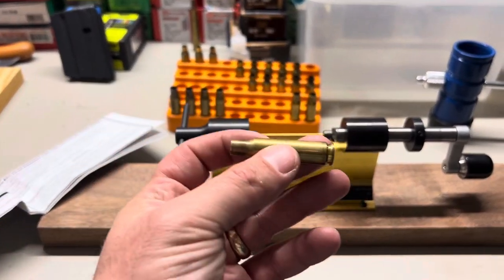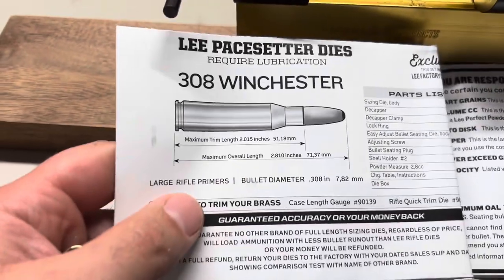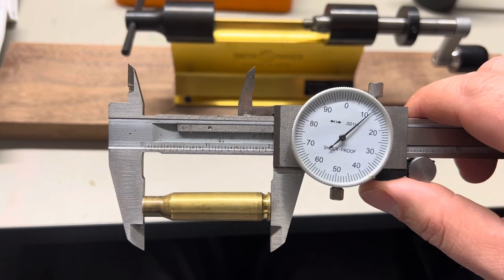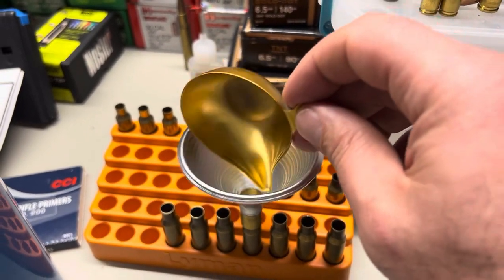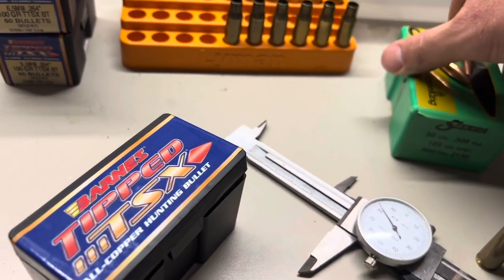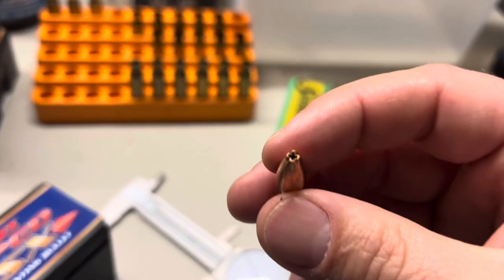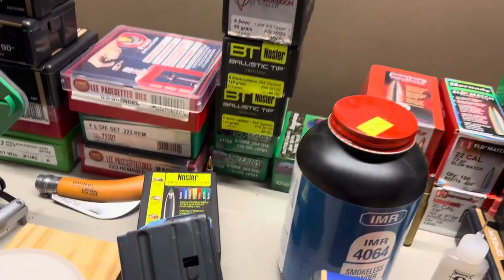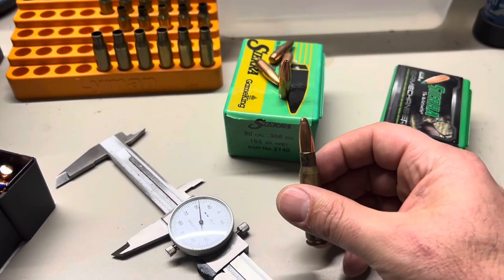165 gr Sierra Game King HPBT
Putting the finishing steps on some 165 gr Sierra Game Kings HPBT.